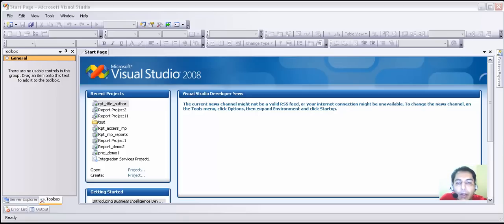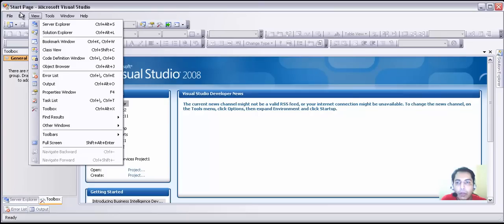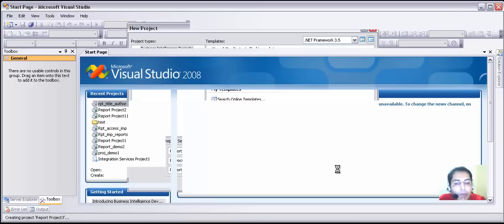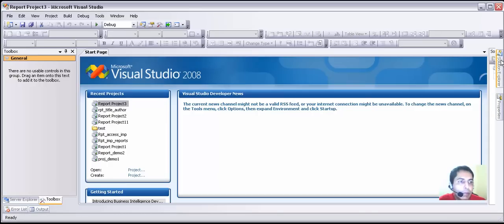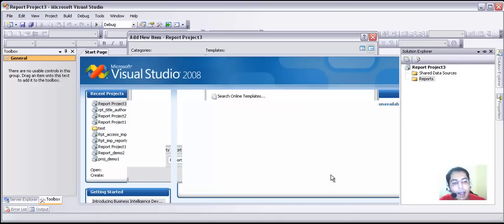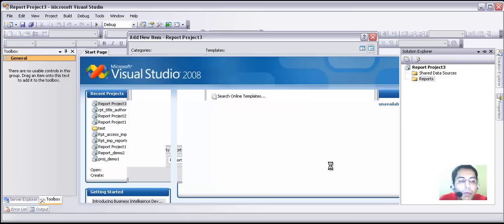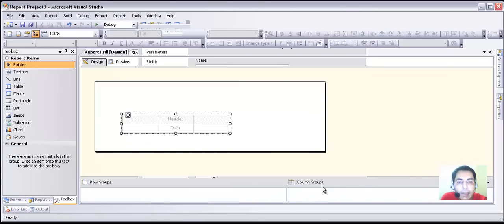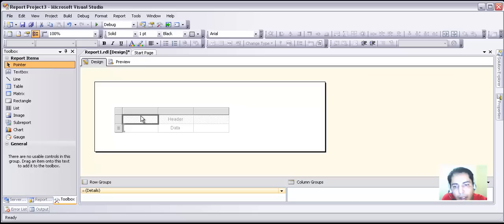Sql server reporting service - Reporting Services 2008 Create Report - ( Without Wizard )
Dragging fields to the reports, Adding Columns, Report Header, Report Footer, Justify, Format Text ( No Wizard )
SSRS - Reporting Services